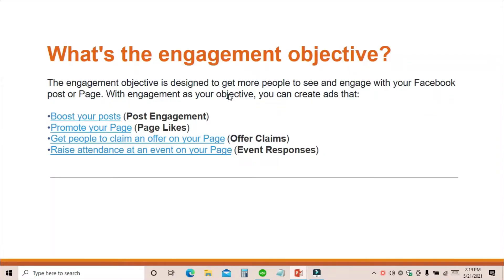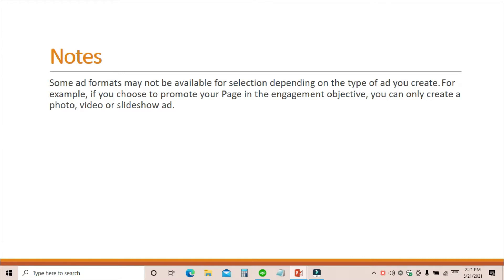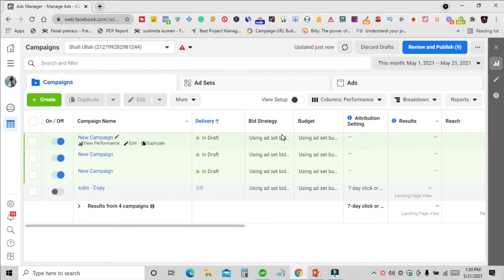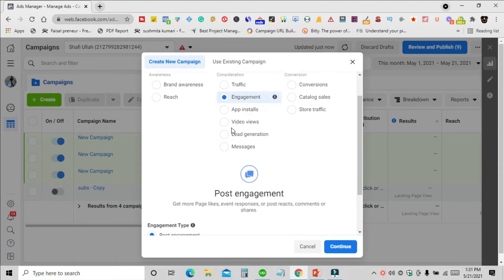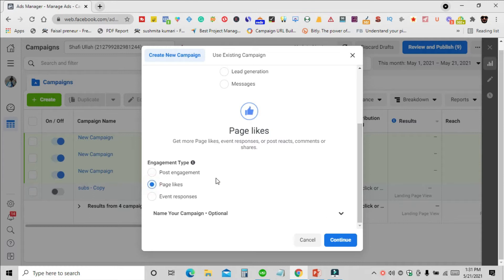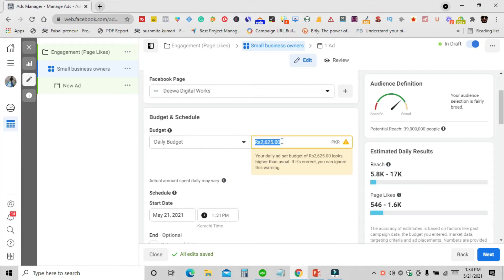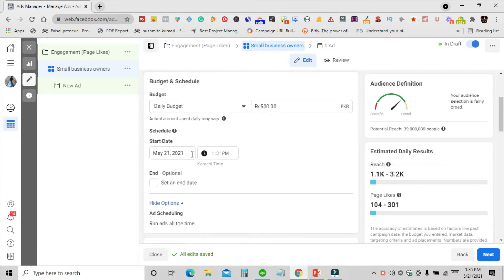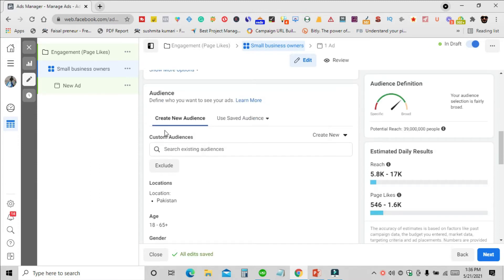Facebook ENGAGEMENT ADS 2021- Should You Use Facebook engagement Ads in 2021?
Ever wanted to know
1) How to set up a great and effective Facebook engagement ads campaign in the Facebook ads manager?
2) What are facebook engagement ads or Facebook engagement ads objectives?
3) How to get more PAGE LIKES using Facebook engagement ads objective?
4) How to boost your page post to get more engagement?
5) How to generate sales / get conversions using Facebook engagement ads objective properly.

If yes, be sure to watch this tutorial on HOW TO USE FACEBOOK ENGAGEMENT ADS PROPERLY IN 2021.

Chapters
00:00 Intro to facebook engagement ads objective
01:30 What are facebook engagement ads or Facebook engagement ads objectives?
03:50 How to set up effective Facebook engagement ads campaign in Facebook ads manager.
12:55 How to get conversions/sales using facebook engagement ads?